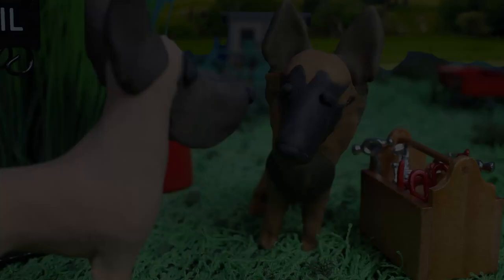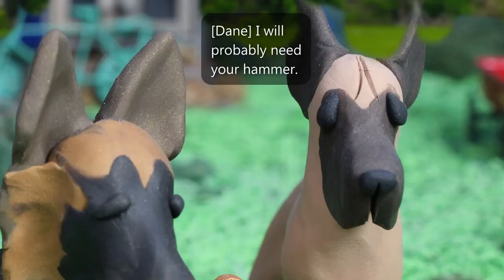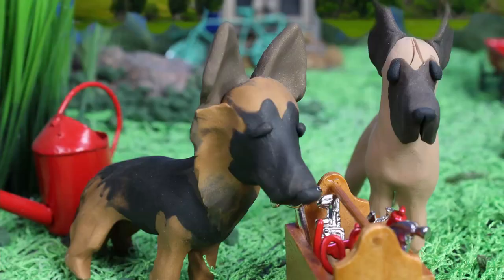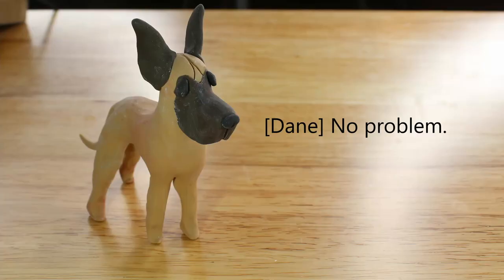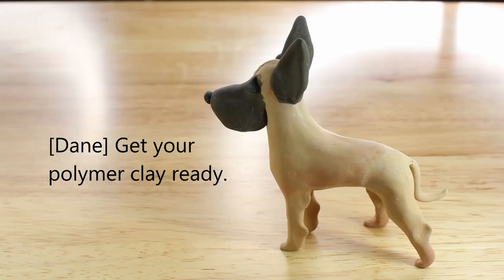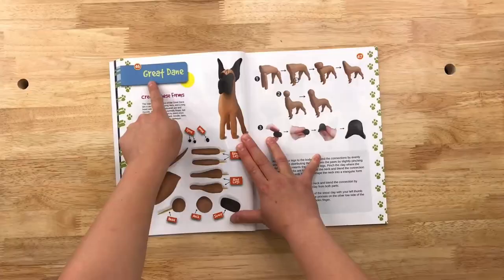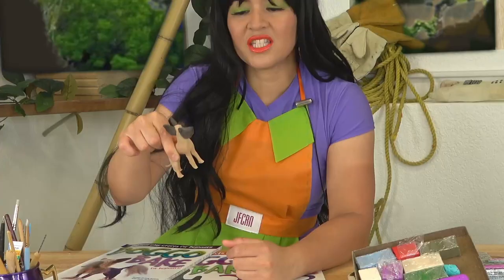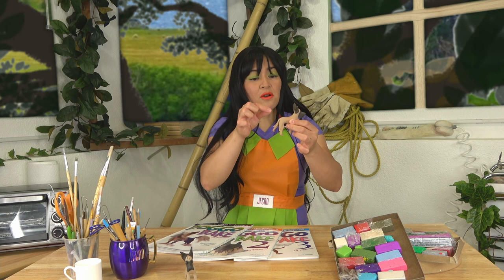A DOG SCULPTING SHOW - Great Dane - Eps. 23 - Easy Polymer Clay - Joan Cabarrus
This dog fixed my window! Let's sculpt a simple Great Dane dog with polymer clay today.

The Doggo Bake Show Host, Author, and Creative Director: Joan Cabarrus
Co-Producer: Eric Thomas
Dane's Voice Actor: Paul Gewuerz  (Allevox)
Peppie's Voice Actor: Arlo White (Hypnotic Turtle Production)
All music and video created by Joan Cabarrus
Sound Effects: Soundbible.com

Polymer clay used in this video:
             Sculpey® III Assorted Polymer Clay Color